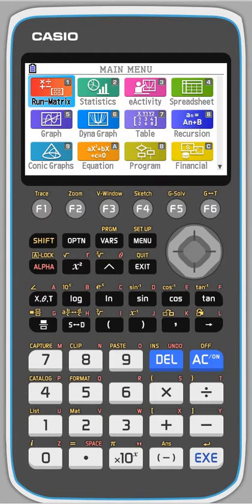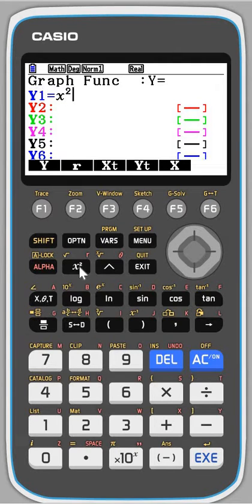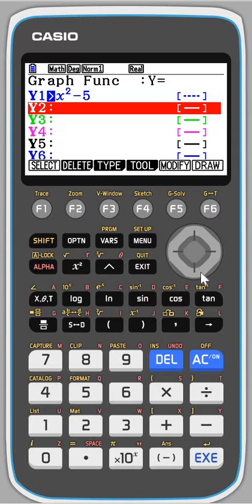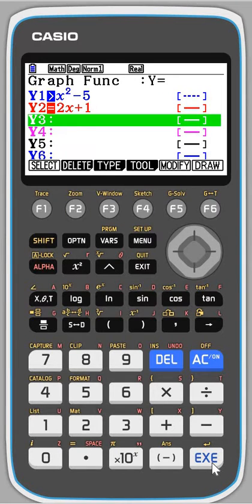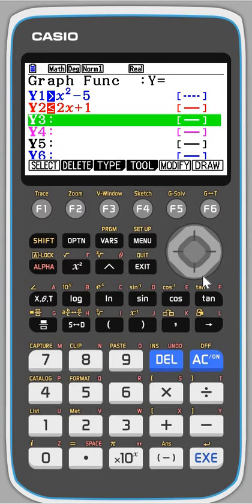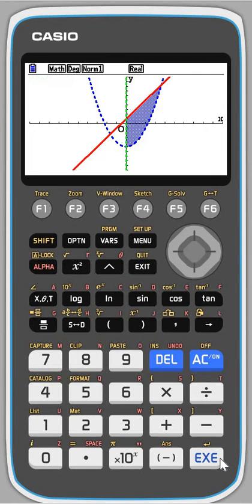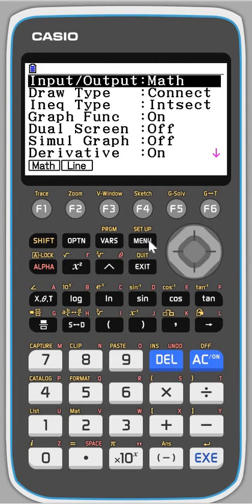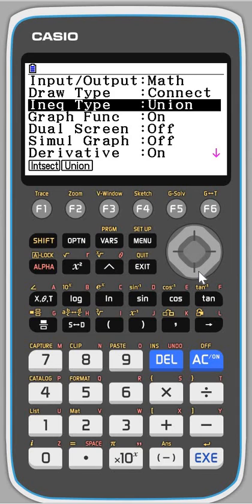cg50 inequality graphs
How to draw graphs of inequalities in the Graph menu.
For the Casio CG50 graphical calculator.